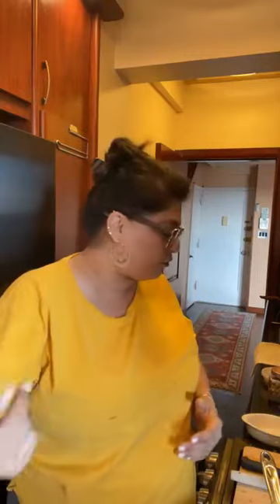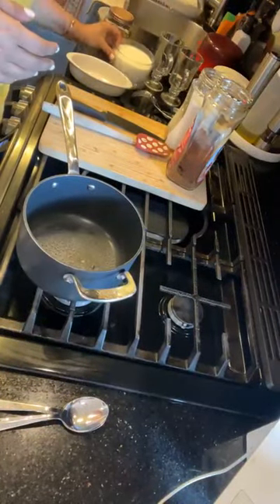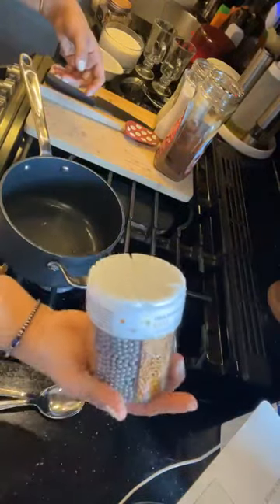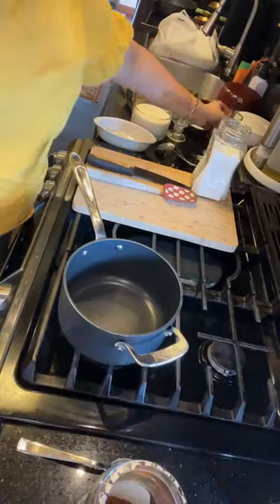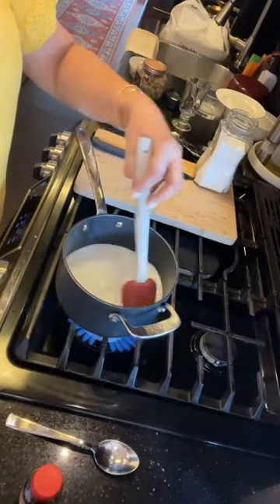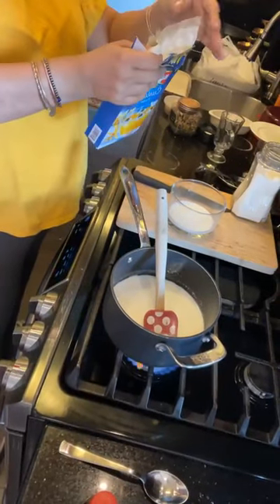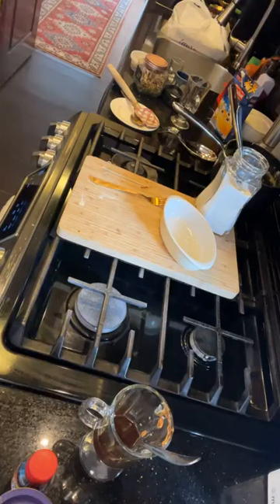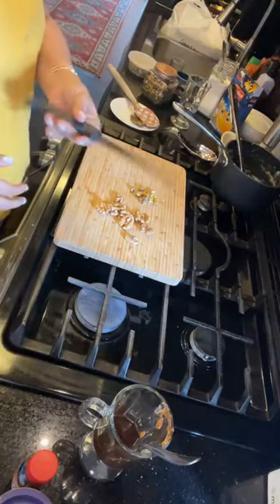Make a holiday dessert | Chef Nupur | Queens Curry Kitchen